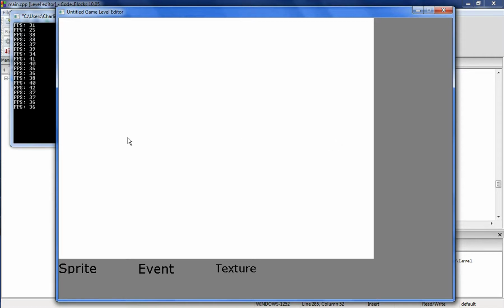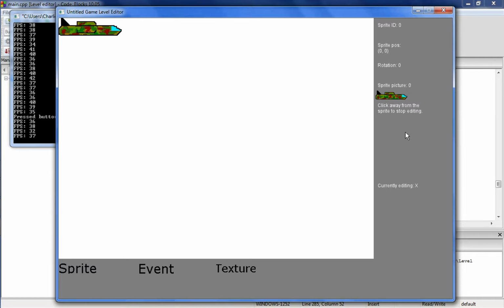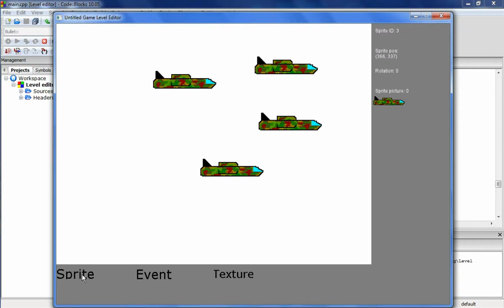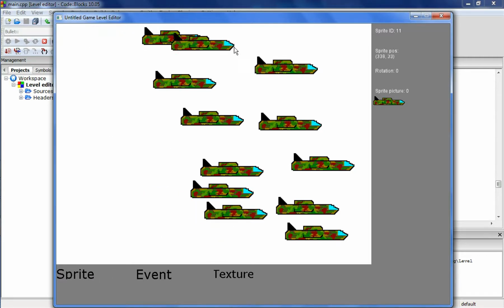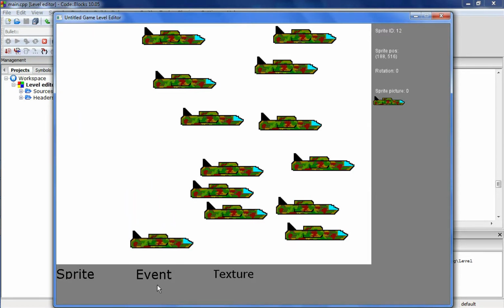My SFML Level Editor Vlog 4 (WIP)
This is a fourth update for my level editor. Not many new things added to it, but definitely significant.